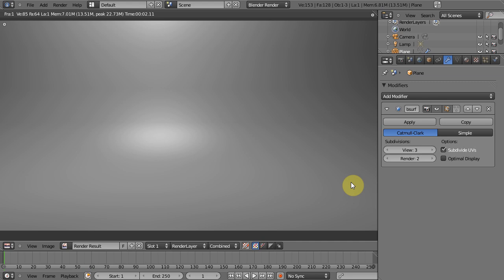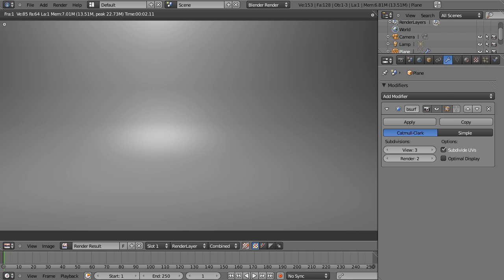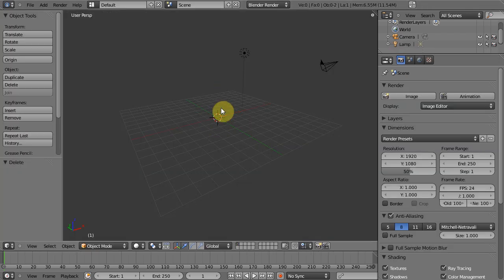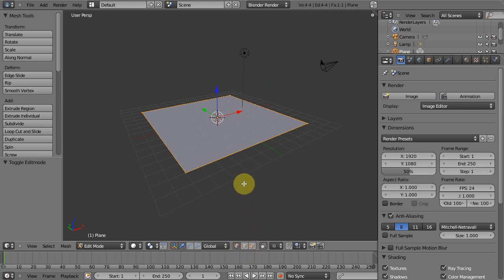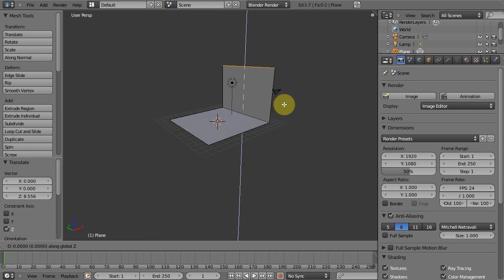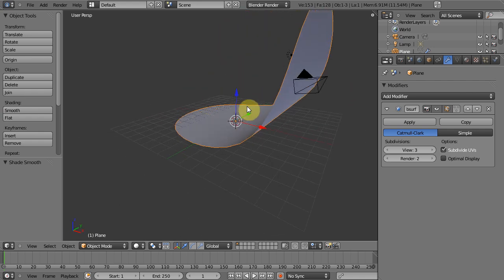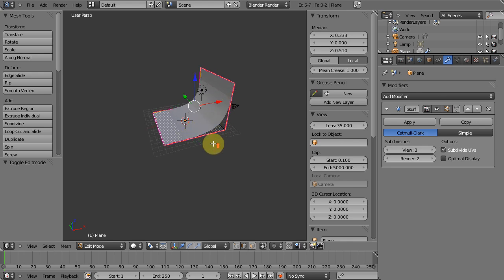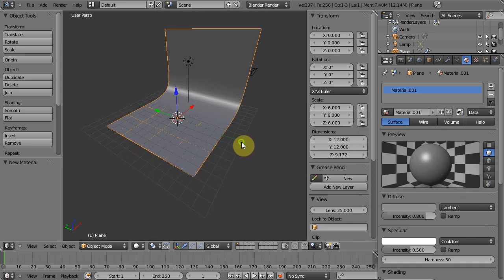Blender Quick Tip: Creating a studio backdrop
Firechild Sparks Episode One:

Sparks is a series of quick tip tutorials covering simple effects, designs and procedures. Anyone can get in on a Spark and learn something useful.

In this episode we will be taking a look at how to set up a simple seemless backdrop for your Blender Studio.

Basic modeling, extrusion, mean crease, and subdivision surface